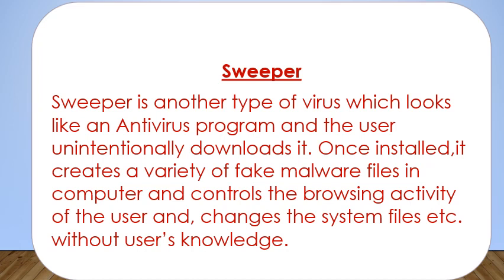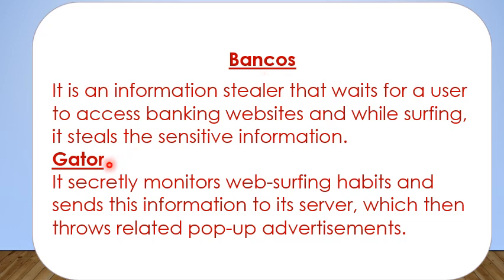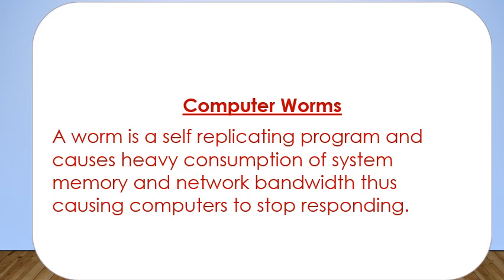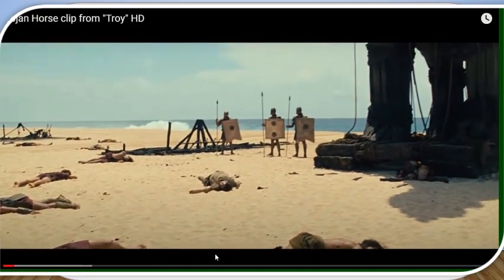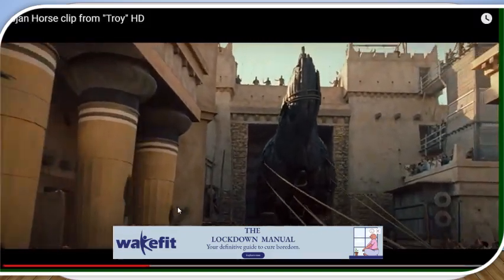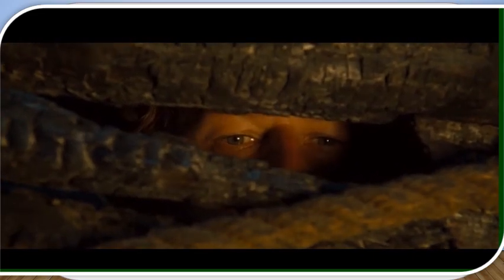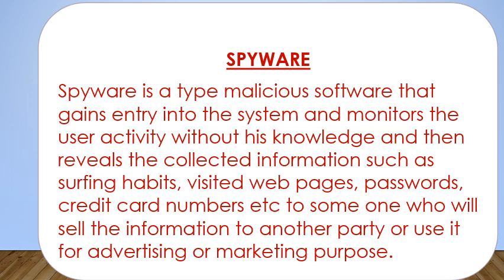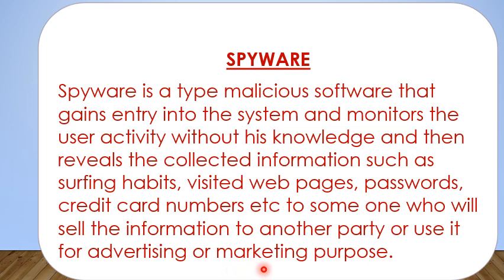Computer Applications-Class-7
Computer Virus-Day2